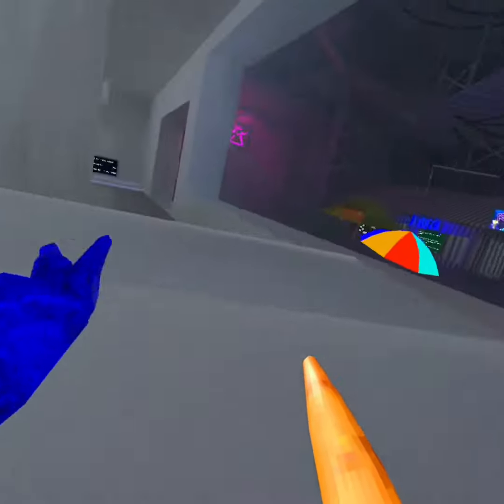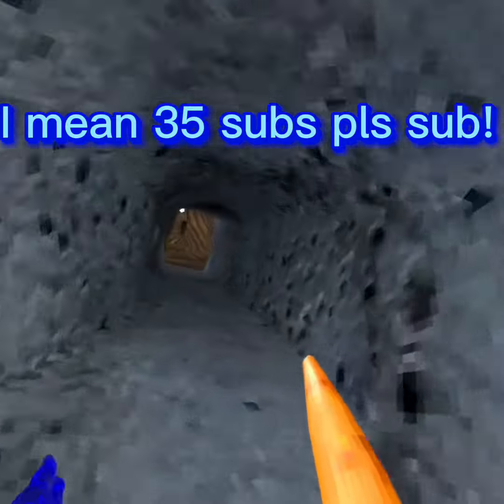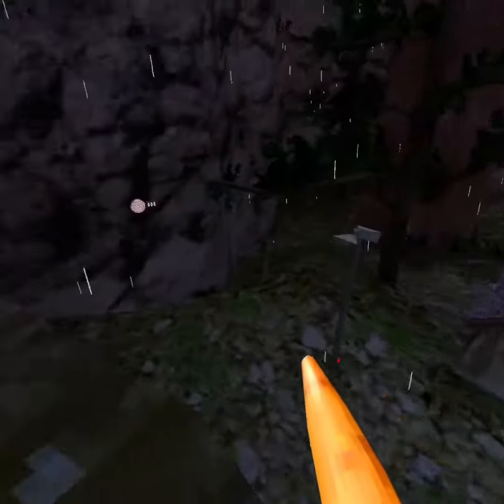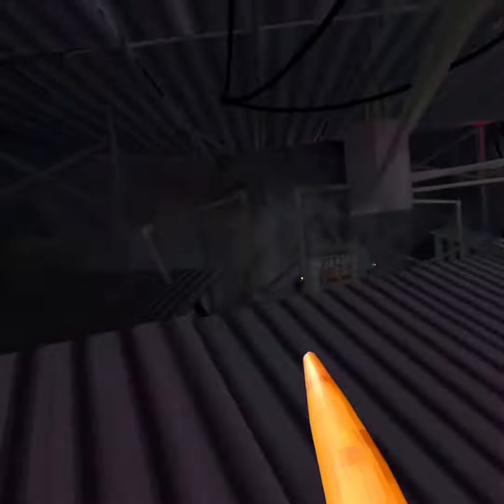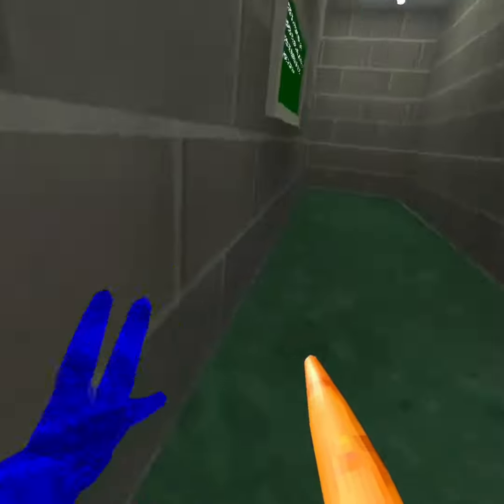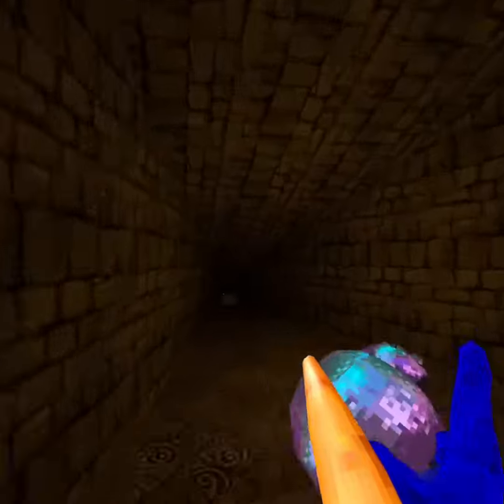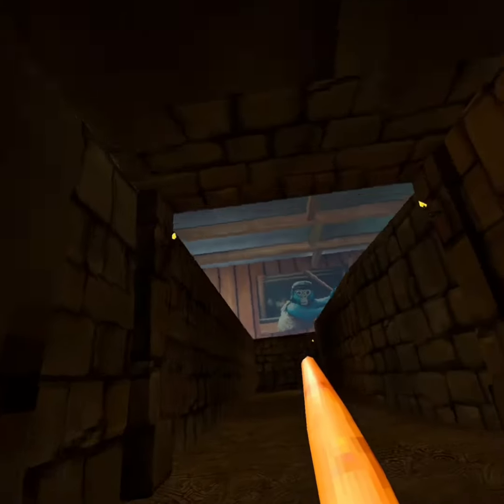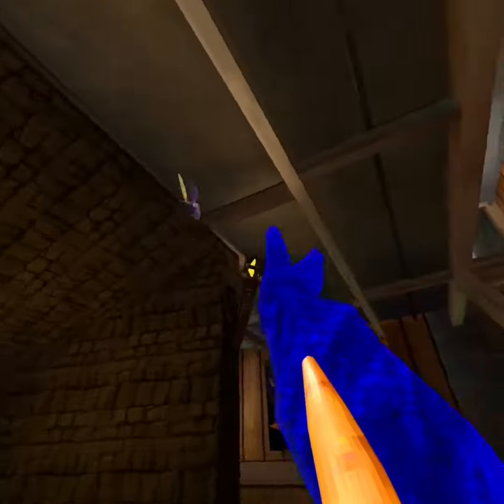How to get the bug small in gorilla tag!